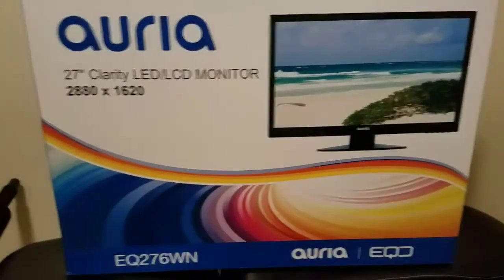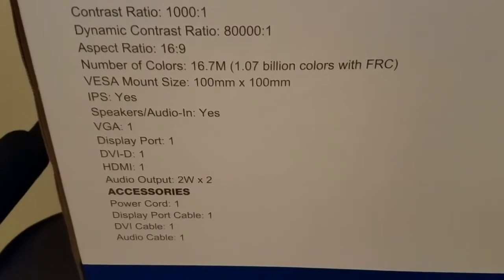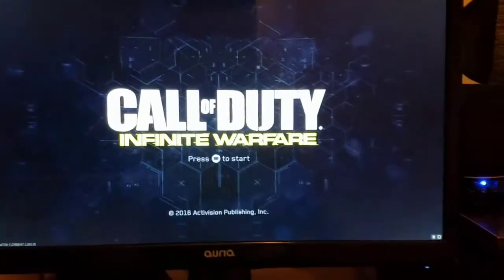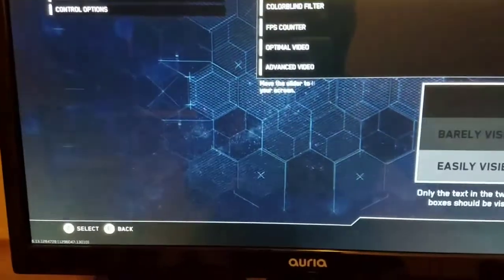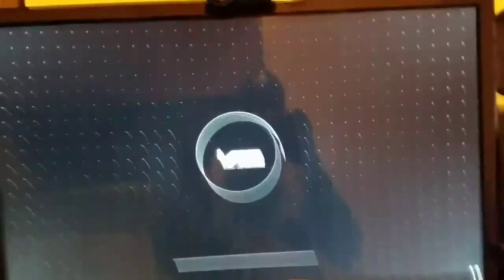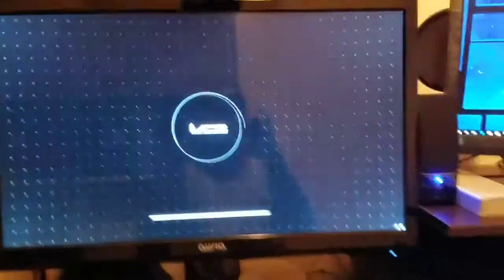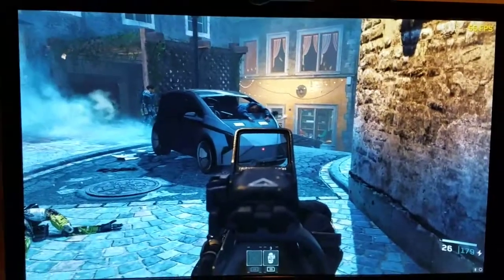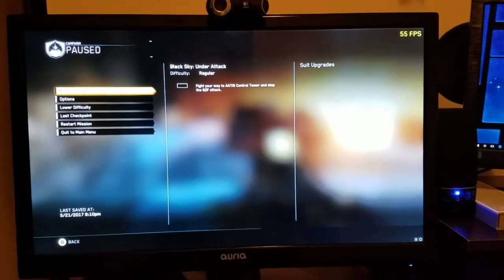Auria 1440p budget monitor!!!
Reviewing  an Auria 1440p monitor.